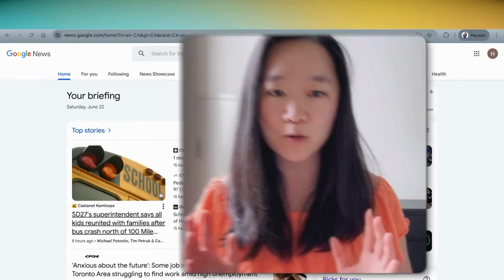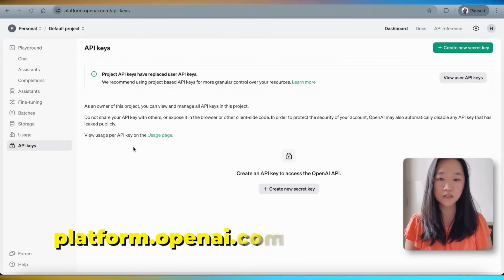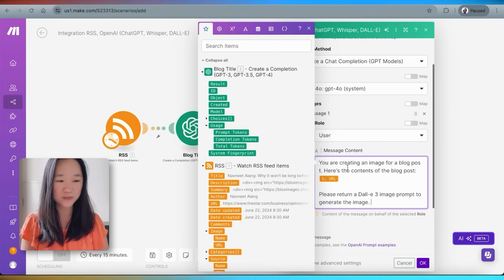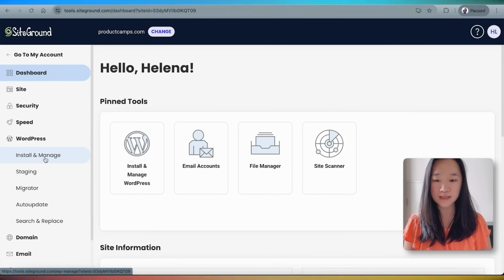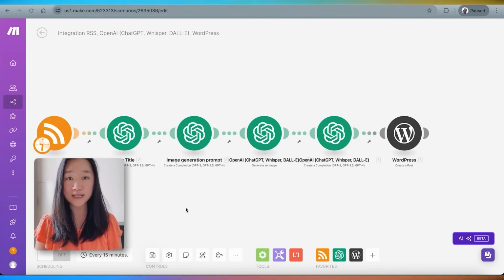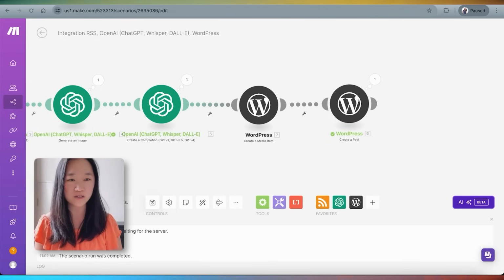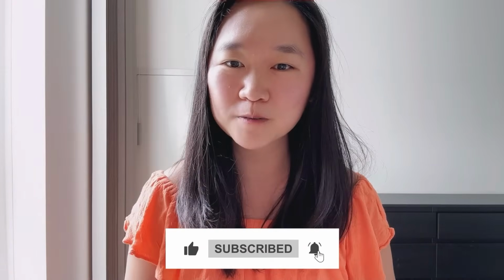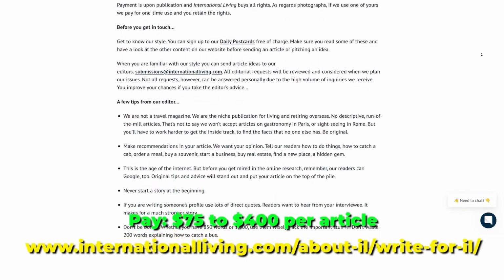How to Make $30,000/Year Blogging Using AI & Automation (step-by-step course)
To learn more about AI and automations, sign up for my free course

Want to learn how to start your own AI agency?

In this tutorial, you'll learn how to set up an AI automation system that will take news articles from an RSS feed, turn it into a blog post, and automatically post it onto your blog.

My Links:
📈 Learn AI in 5 mins a week w/my free AI newsletter